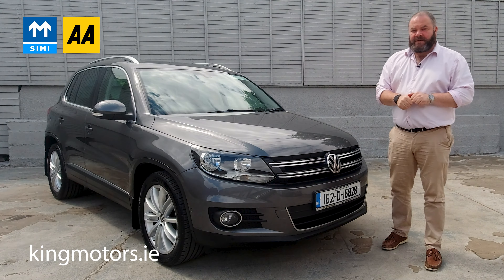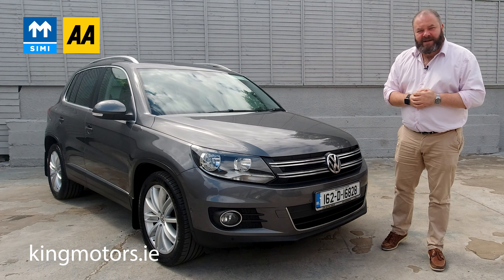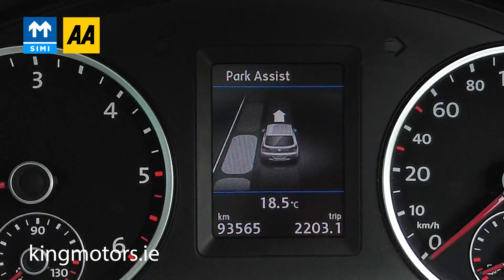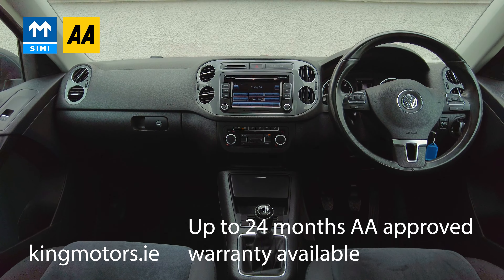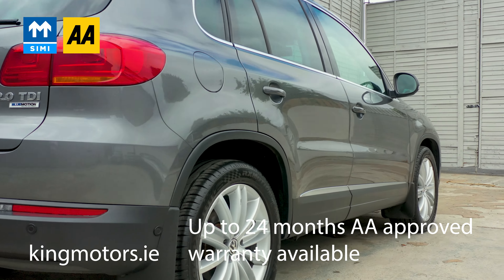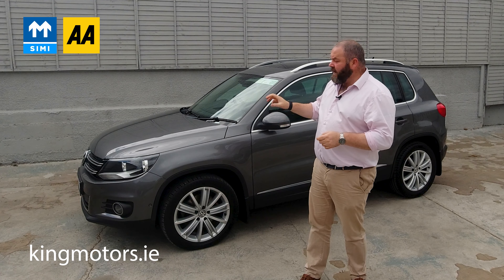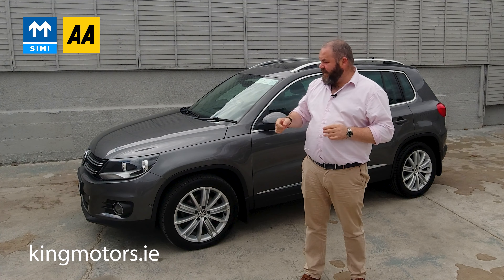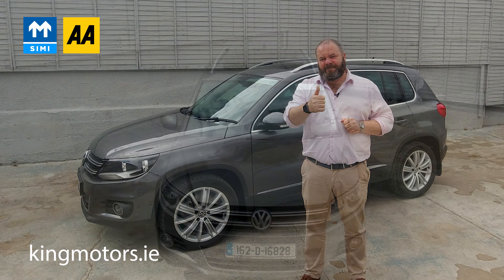2016 Volkswagen Tiguan Sport 140BHP 2.0 TDI, King Motors Dublin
***6.95% finance now available - apply at kingmotors.ie/finance. High spec Tiguan sport with a host of extras over and above the standard car. Includes full lenght panoramic roof. 12 MONTH AA NATIONWIDE WARRANTY INCLUDED WITH ROADSIDE ASSIST. Call Colin or Anthony on 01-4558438 to arrange a test drive or viewing today. Comes fully valeted, serviced and warrantied, and with a full cartell history check to ensure your peace of mind. ALL PRICES QUOTED ARE INCLUSIVE OF ANY APPLICABLE VRT. FINANCE OPTIONS AVAILABLE, INCLUDING OPTIONS FOR THOSE WITH POOR, OR NO CREDIT HISTORY. APPLY AT kingmotors.ie/finance SIMI Members. Over 20 years motor trade experience. Open Mon-Fri 10-6, Sat 10-2.00 pm